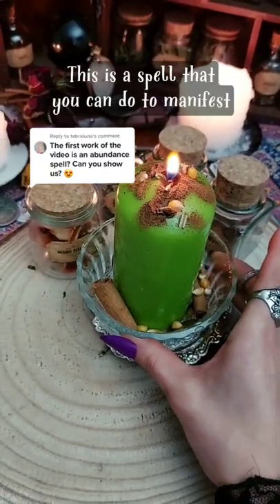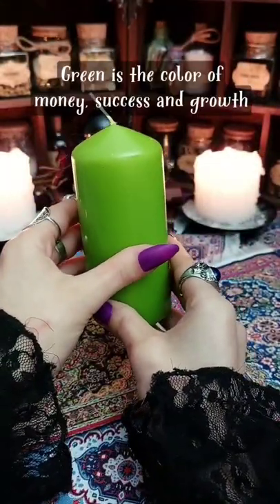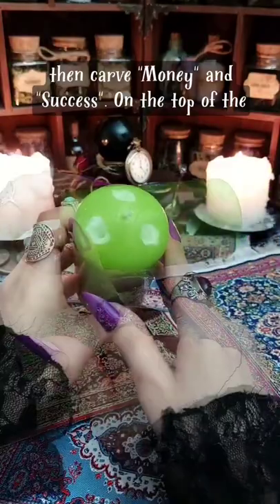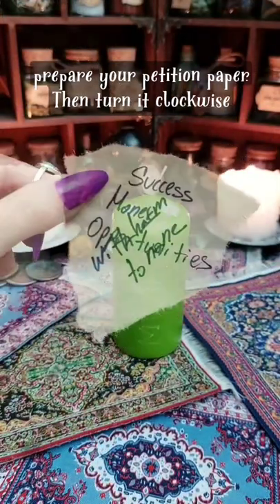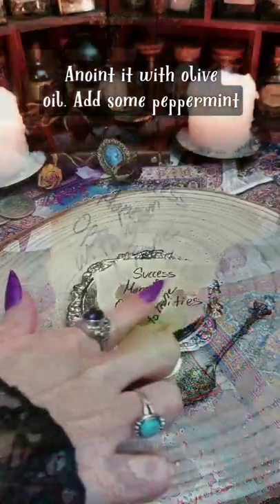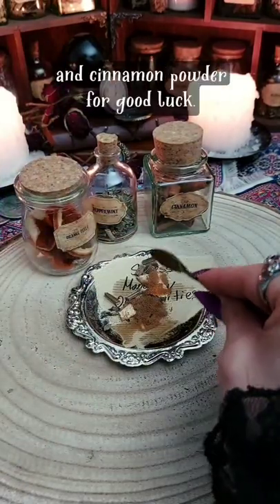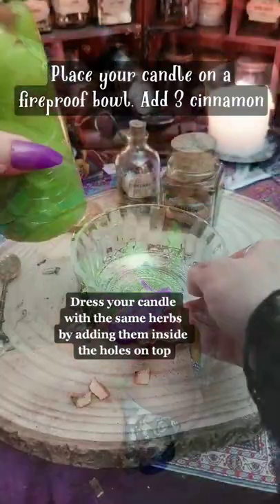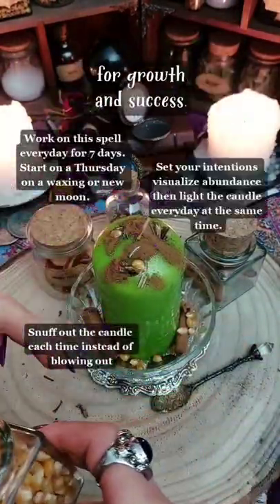Success and Abundance Spell | Red Fairy Tarot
♡ Keen: Get a 10 minute reading for only $1.99

This is a general reading so it may not resonate with everyone. Please take what resonates and let go of what doesn't 🙏